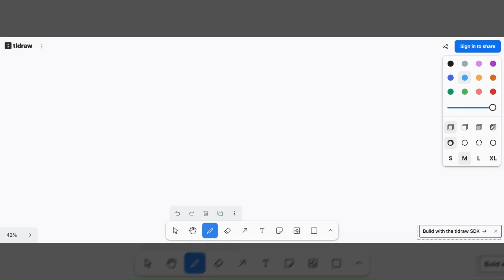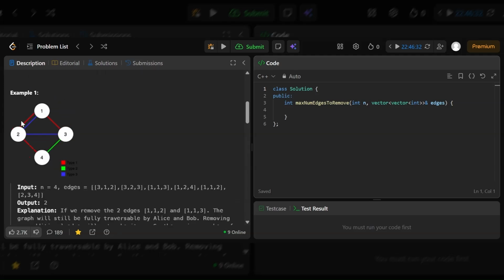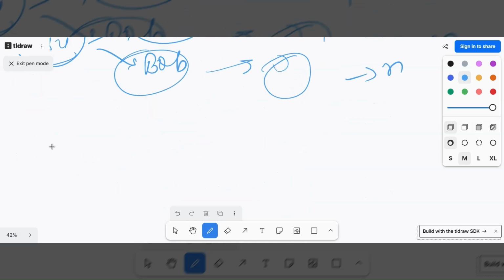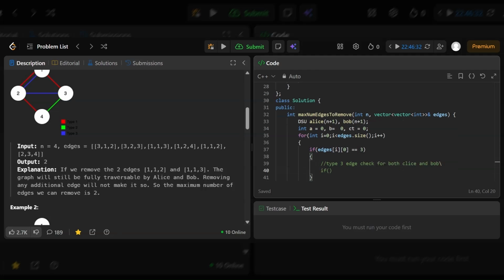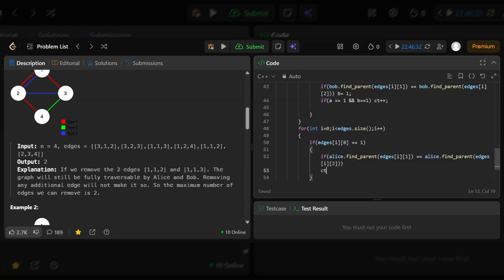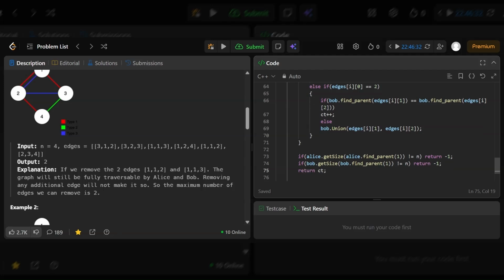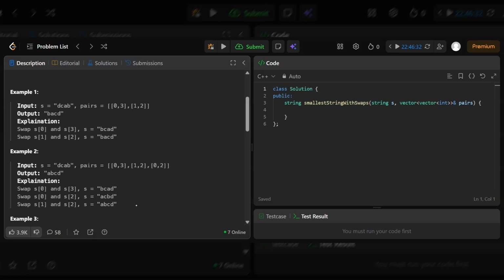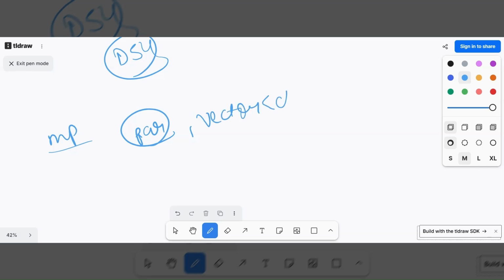Leetcode hard problems - DSU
Leetcode problems of DSU with DFS